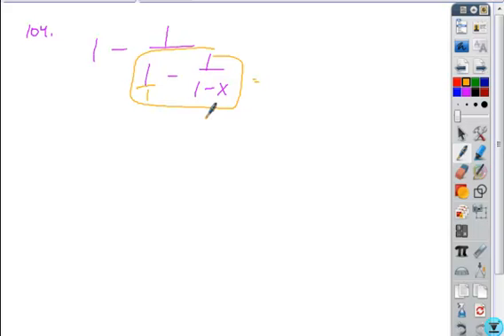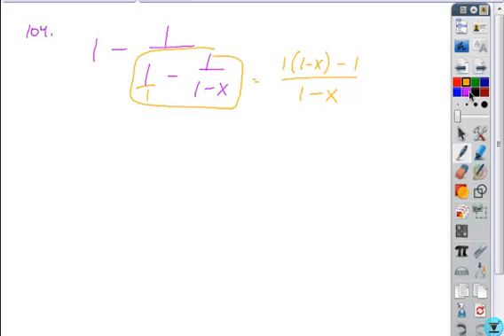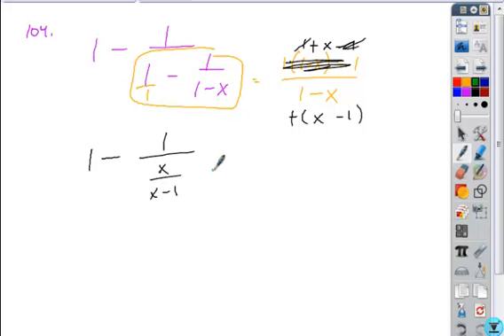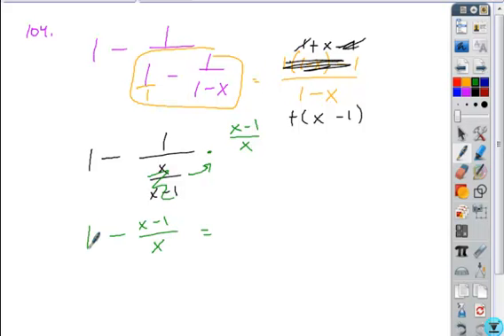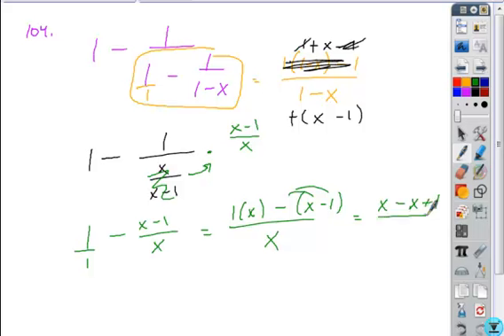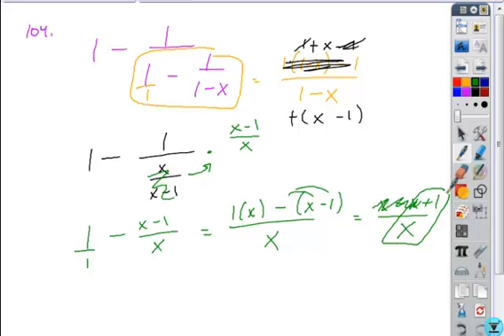pre final104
Precal Prep Final Review #104